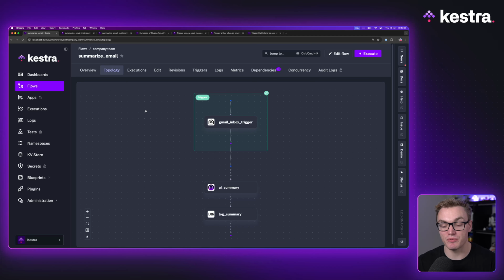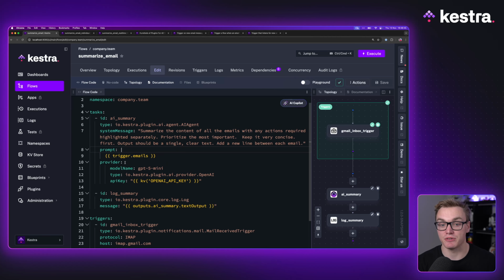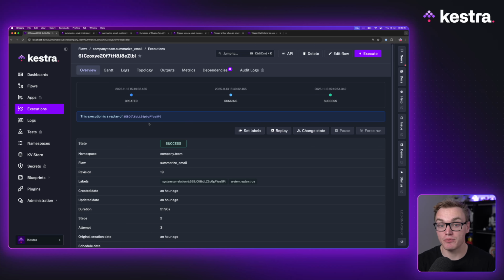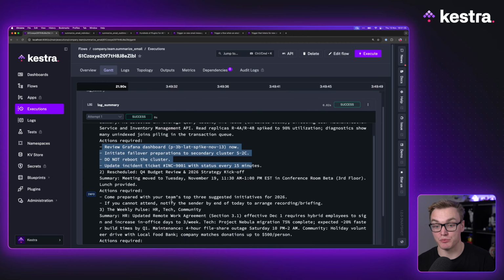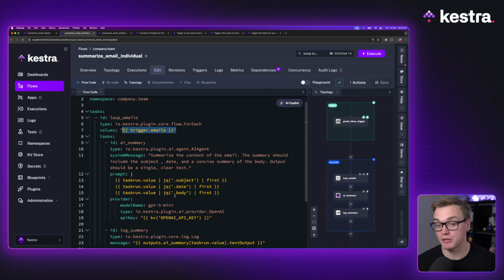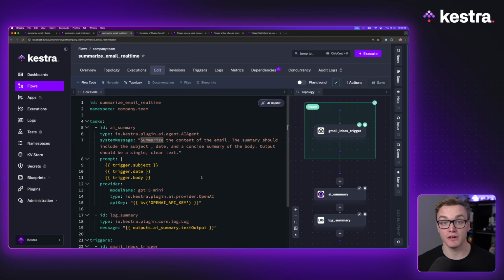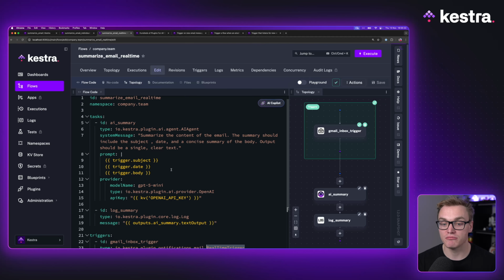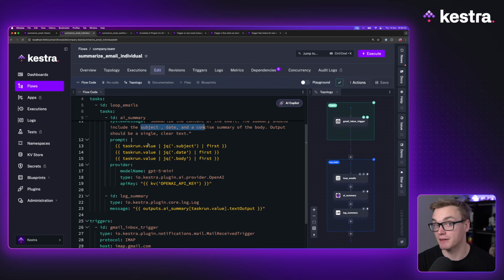Stop Managing Email: Let AI Agents Make Decisions For You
Email is a key part of our day to day. Adding automation to your inbox can save you loads of time and streamline processes. In Kestra 1.1, we've added a brand new Mail Trigger enabling you to execute your workflows when you receive an email. Combining this with AI opens up endless opportunities. In this video, Will shows how it works in action!

Timestamps
0:00 - Introduction
0:23 - Automate emails in bulk
4:36 - Automate emails individually
5:56 - Automate emails in real time
7:25 - Gmail extras
8:20 - Summary